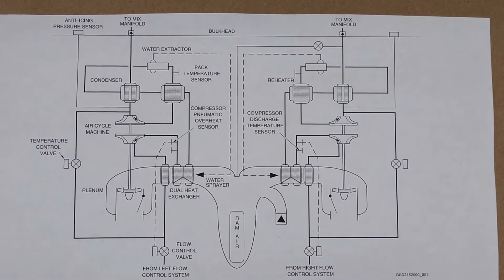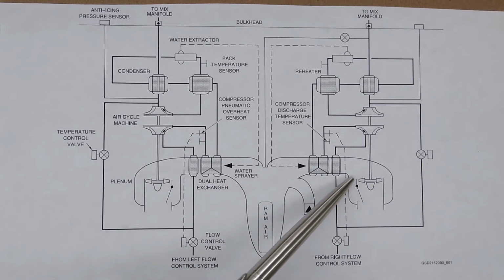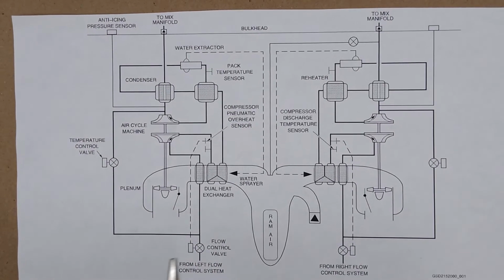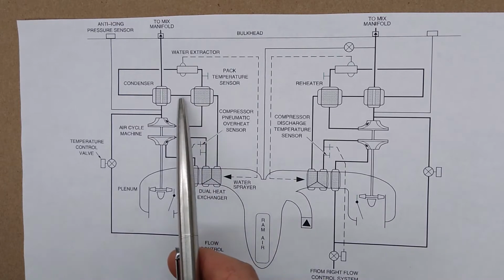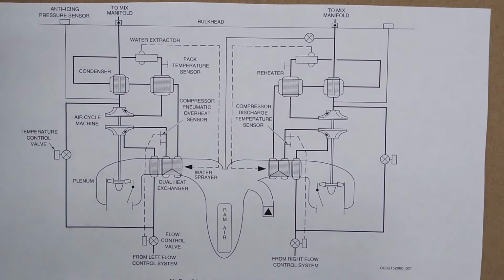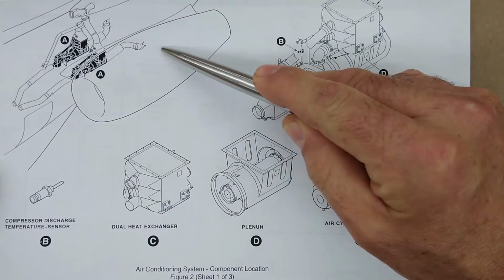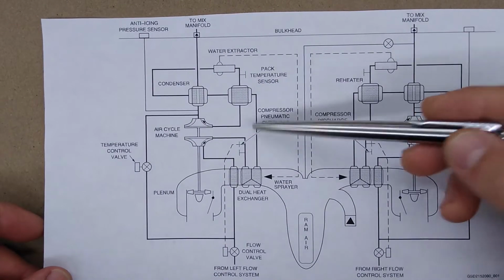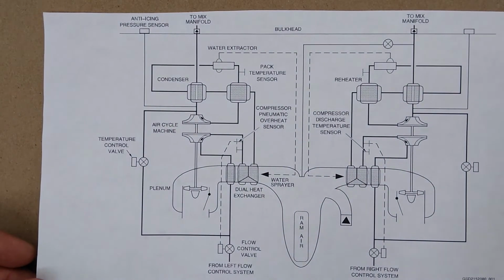AIR CONDITIONING IN AIRCRAFTS (Part 2) Air Cycle Machine - ACM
A continuation of the topic of aircraft air conditioning. This time, all about the Air Cycle Machines(ACM).